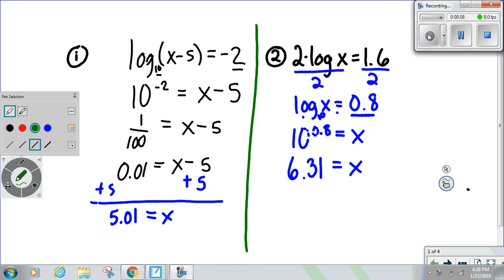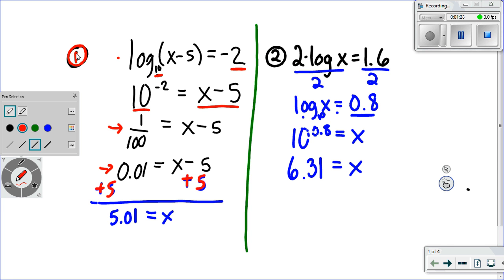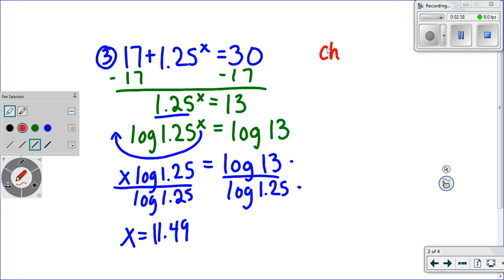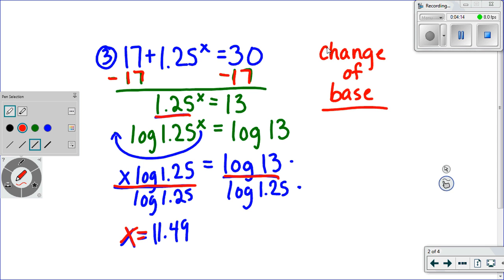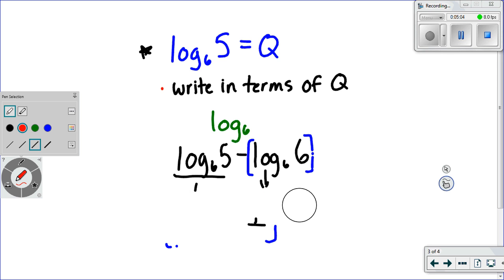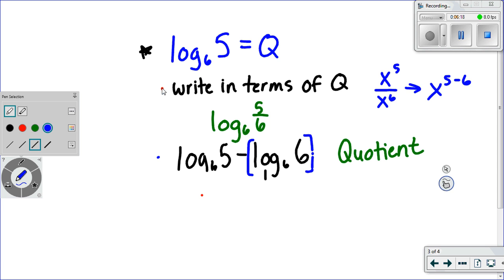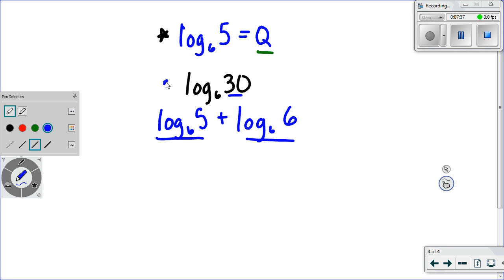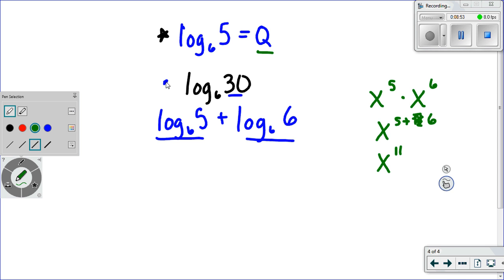5 7 properties of logarithms day 2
Examples of solving equations using properties of logarithms